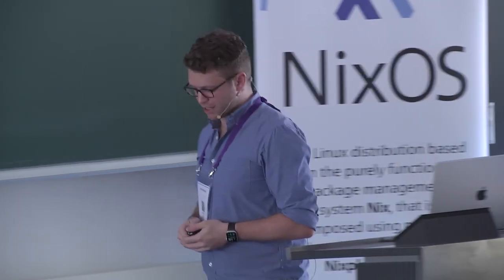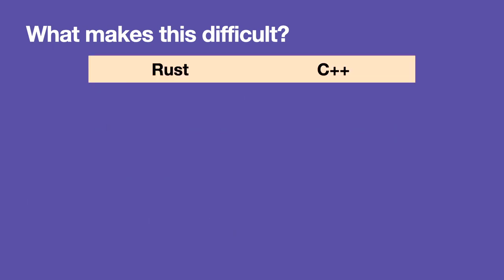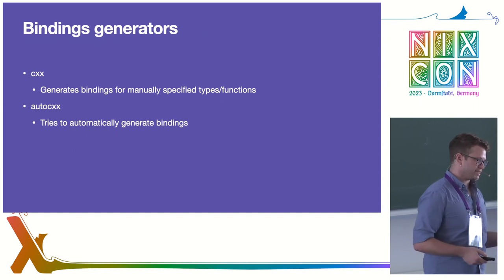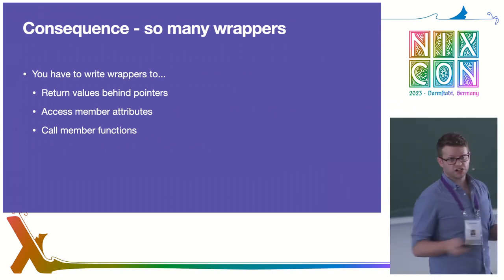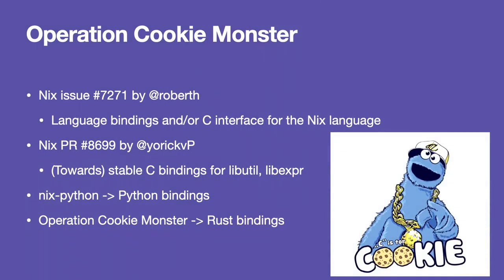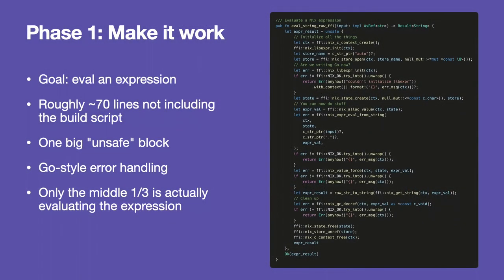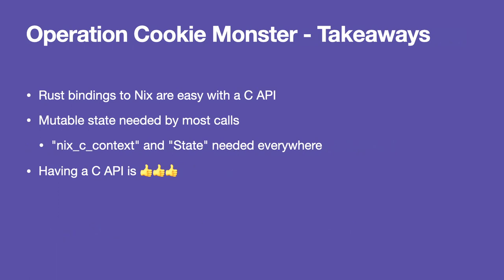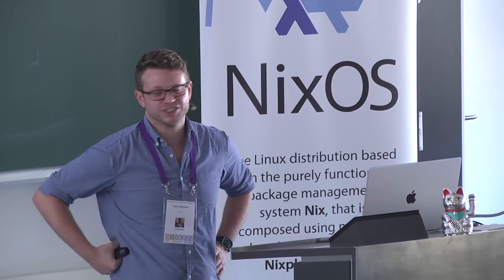NixCon2023 Rust + Nix: More than the sum of their parts?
Rust is a programming language with a knack for ergonomics in a space where robustness, correctness, and speed often come at the cost of many papercuts. Nix is a project focused on building software in a robust, correct, and deterministic way. These two projects should be best friends, right? In this talk Zach Mitchell from flox and the Documentation Team will give an experience report writing Rust bindings for Nix. What makes bindings difficult? Which bindings can be autogenerated? Which can (or should) be written by hand? Tune in to find out what went well, what was painful, and what didn't work at all.

Zach Mitchell